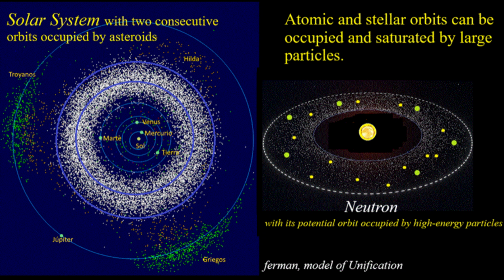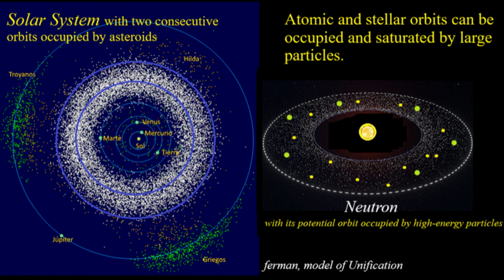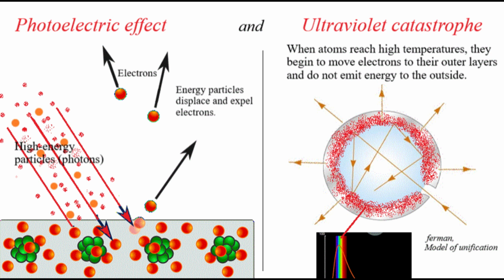Photoelectric Effect and Ultraviolet Catastrophe within a Unification Framework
Abstract
A unification framework is proposed based on structural and dynamical analogies between microcosmic and macrocosmic systems. Within this approach, atomic nuclei and stellar cores are treated as homologous entities generating coupled gravitational and magnetic fields. These fields give rise to stable orbital configurations interpreted as equilibrium loci within rotating field structures. The model offers an alternative qualitative interpretation of the photoelectric effect and the ultraviolet catastrophe, suggesting that both phenomena may arise from orbital saturation and particle redistribution processes. Although currently speculative, the framework provides testable predictions for both atomic and astrophysical systems.